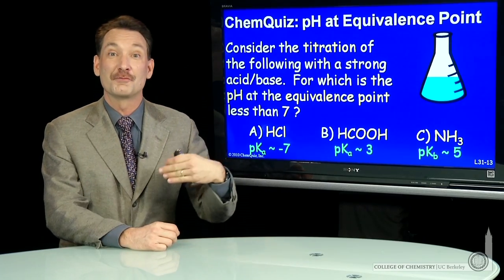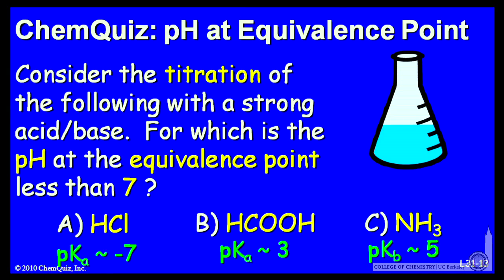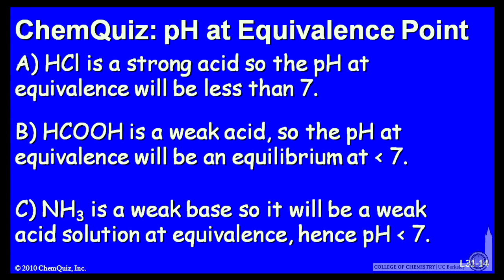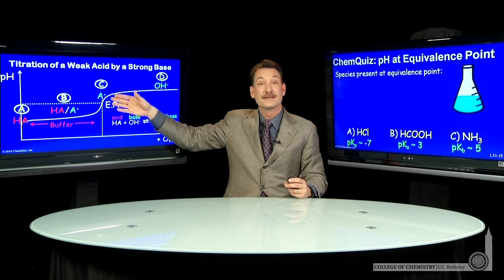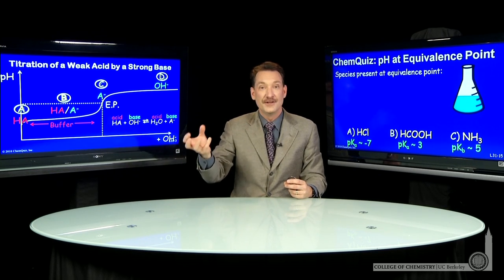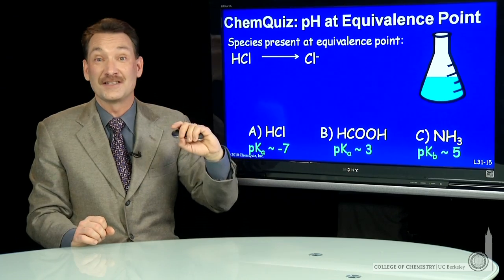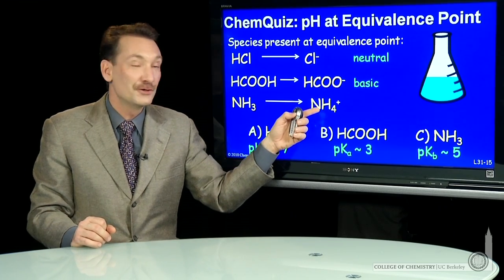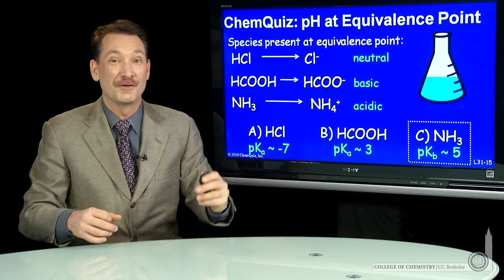pH at Equivalence Point (Quiz)